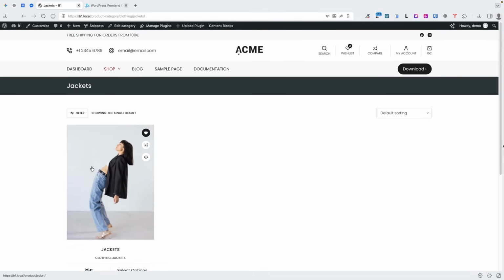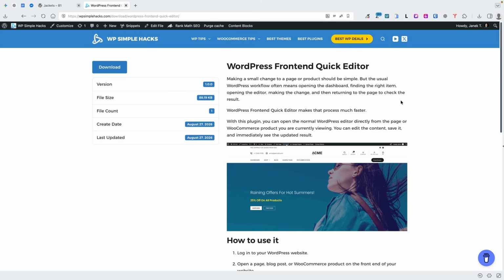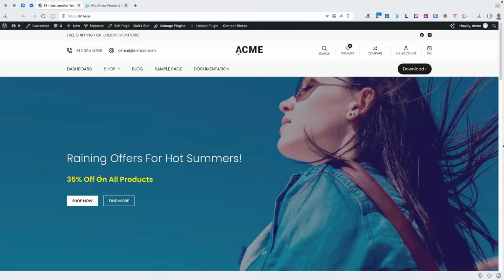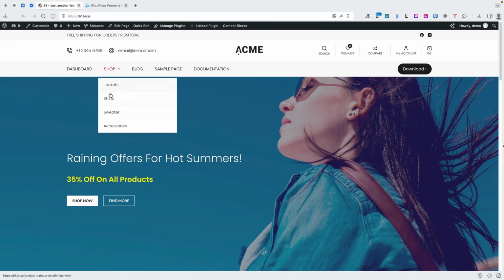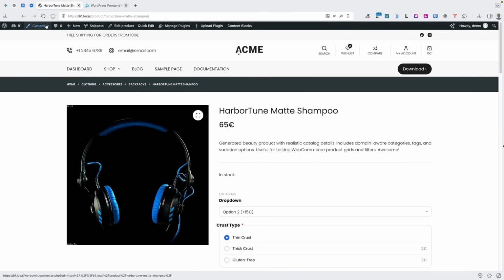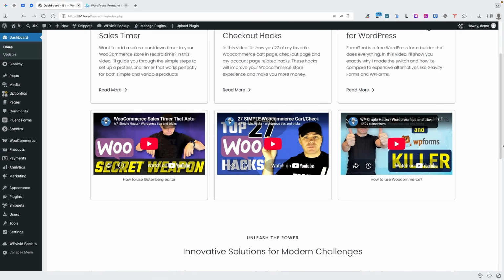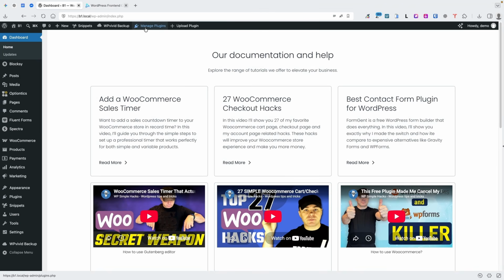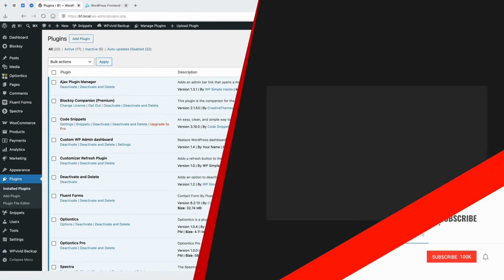This One-Click WordPress Frontend Quick Editor Saves Me Hours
Frontend Quick Editor adds a Quick Edit button to your admin bar. Click it on any Page, Post, or WooCommerce Product and the real WordPress editor opens in an overlay. Edit, hit Update, and see the changes instantly - without leaving the page. Works with Pages, Posts, public Custom Post Types, and WooCommerce Products. Only shows when you're logged in and have permission to edit.